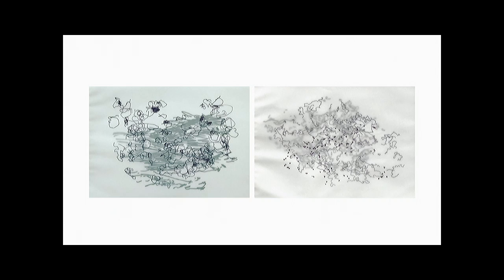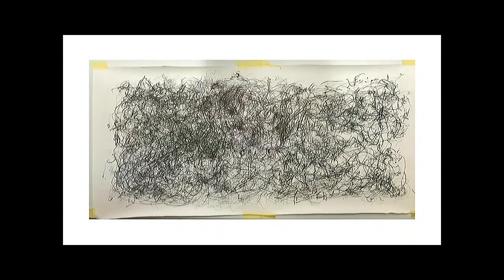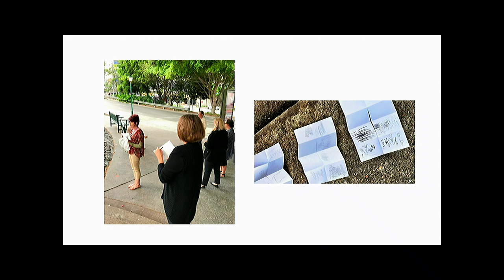Dr Linda Knight (AUS): Using arts-based methods to explore our belonging to place.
Early Childhood Seminar Series: Dr Linda Knight

Wednesday, 14 November 2018| 4.30pm | J1 Lecture Theatre, Epsom Campus

Directors: Dr Marek Tesar & Dr Maria Cooper Location: Faculty of Education, Epsom Ave, Epsom, Auckland. Free parking is available at Gate 2, 74 Epsom Ave

Refreshments and a networking opportunity will follow each lecture

City birds, city children - Using arts-based methods to explore our belonging to place

Abstract:
In this seminar I will discuss how arts-based methods can help to take posthuman theories of childhood into our everyday, and research practice. I use videos of starling murmurations because they are an expression of starlings; not the song of the birds but the expression in their wings as they move in unison tracing their pathway across the sky. A Starlings move together through a globular, swooping, swooshing, interrelational and interactive choreography as they pulse amongst each other and as they move as a collective across the sky. Watching the complex movements of the starling murmurations will enable a short experiment with an arts-based method of ‘inefficient mapping’: tracing the movements and gestures of the bird collaboratories, mapping their movement. Working together and layering the mappings will create a meshwork of interwoven lines traced to create a complex assemblage of bird movement, sound and community. The arts-based method will prompt speculative thinking about multispecies presences and citizenship and of bird-child relations in our cities and towns.

Bio: Dr Linda Knight is in the School of Early Childhood and Inclusive Education at Queensland University of Technology, Australia. Linda is co-leader of the QUT Literacies, Language, Texts and Technologies Research Group. Linda uses critical arts methodologies and practices in speculative research to examine human/non-human/inhuman urban citizenships. Her projects include: using inefficient mapping of (play)spaces to consider the ethics of urban sites; conventions of Artificial Intelligence and coding and issues of algorithmic diversity; and drawing as a non-representational methodology. Linda is a founding member of FEAS - Feminist Educators Against Sexism, an arts activist collective that uses irreverence, comedy and arts interventions to research workplace sexism. Linda has published extensively on arts-based research and is co-editor of Arts-Research-Education: connections and directions (2018) with Springer. Linda has an international profile as an artist and has exhibited in Australia, New Zealand, Canada, USA, and Europe.

The Early Childhood Seminar Series was founded by Dr Marek Tesar and Dr Maria Cooper in 2013, as an opportunity for researchers, academics, teachers and the wider community to engage with top New Zealand and international academics. This Seminar Series is aimed at all who are interested in early childhood education, the early years and in childhood studies. It has created a dynamic space for networking and ongoing discussions across disciplines and institutions. The Seminar Series is funded by EdSW Marketing grant and LDPP PBRF Grant.

As a research project, the Early Childhood Seminar Series connects researchers and academics in early childhood and childhood studies, to collaborate on diverse projects and publications. Expressions of interest or any questions should be directed to the co-directors of the Early Childhood Seminar Series Dr Marek Tesar  and Dr Maria Cooper .